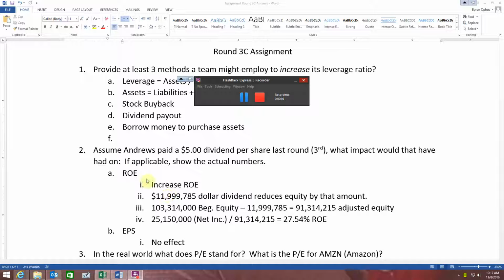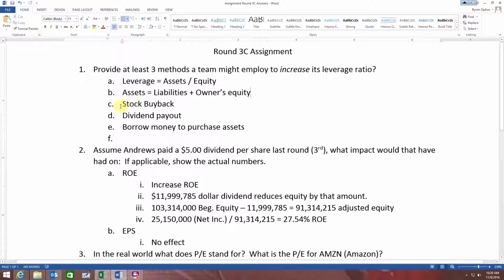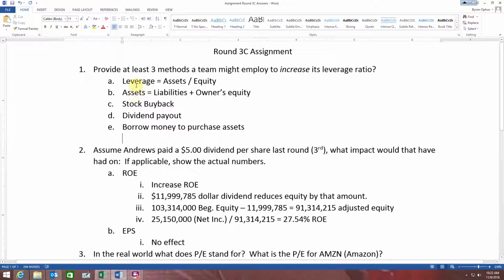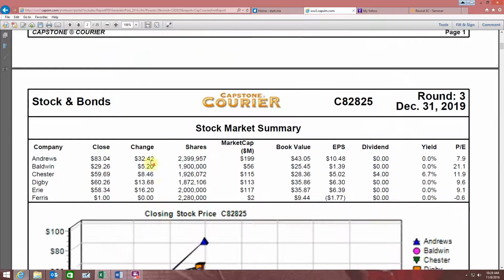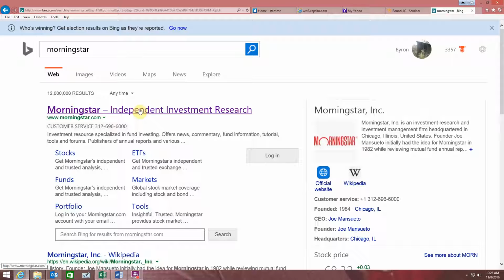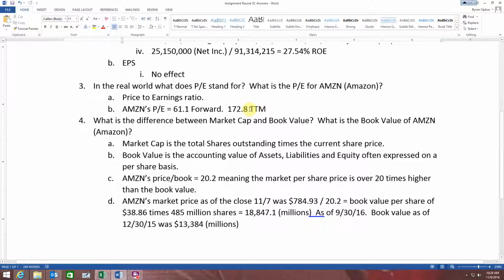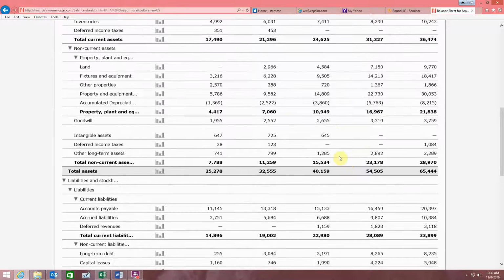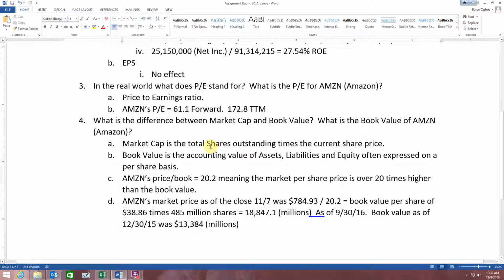Assignment Round 3C